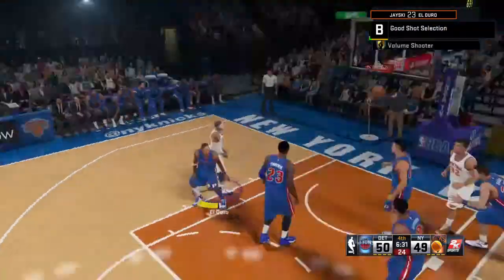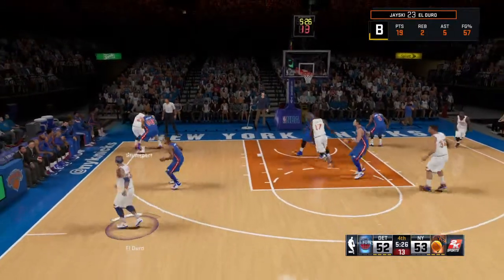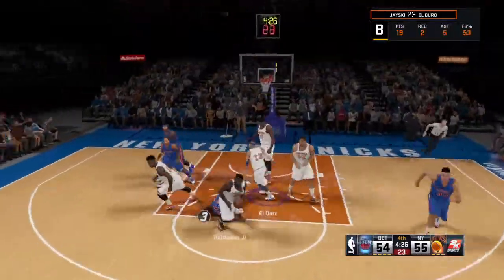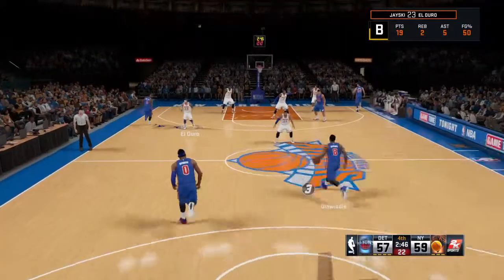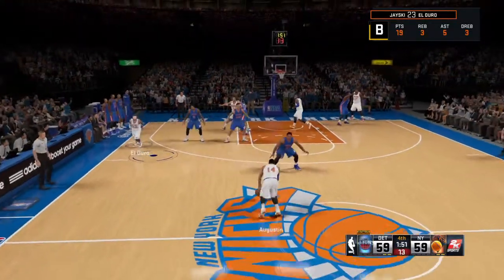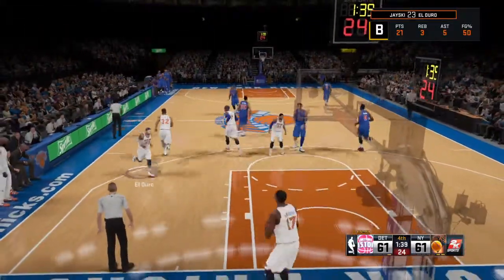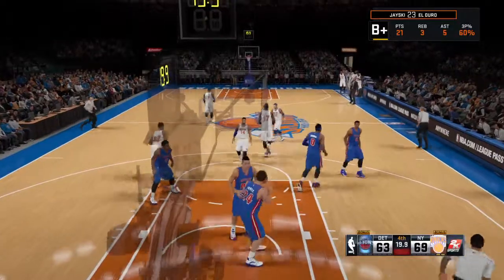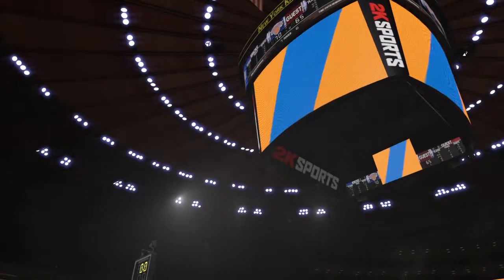NBA2K15:Jayski Season 4 Eps 30 Jordan Player of The Game w/extra